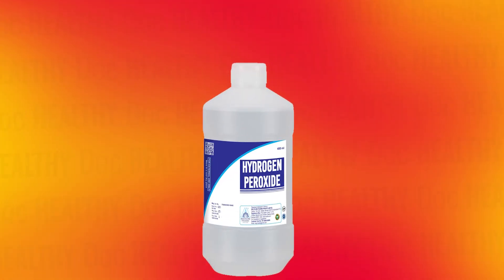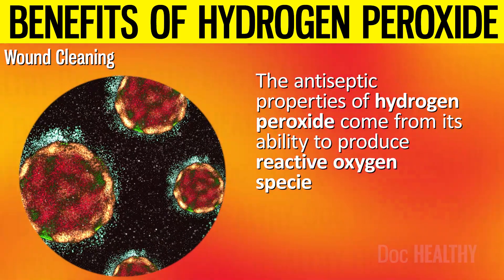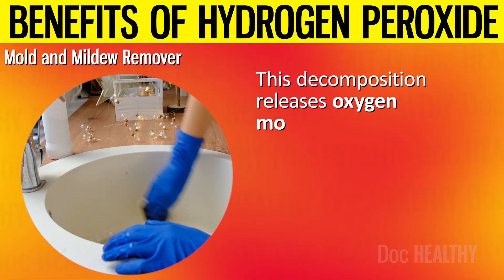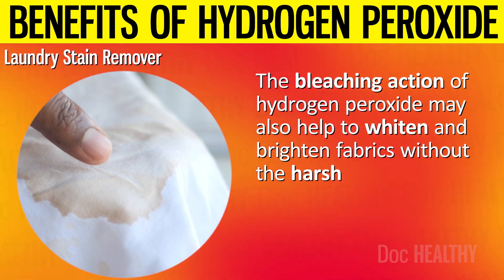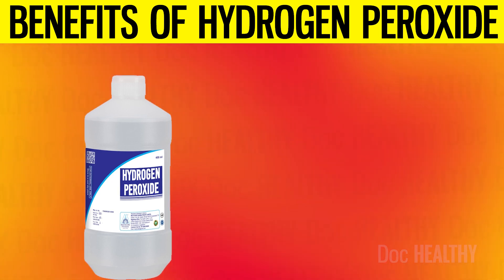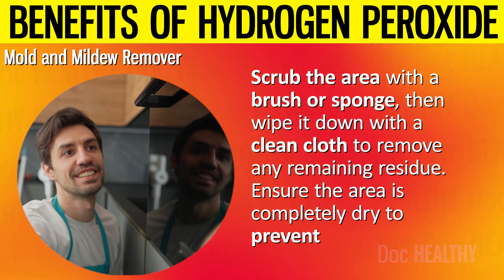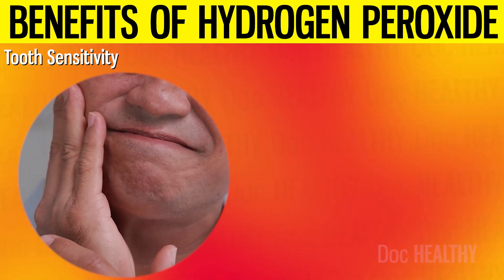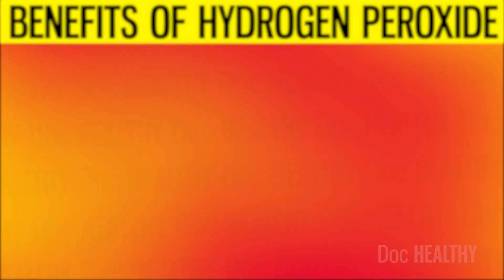THIS Is What Happens When You Use HYDROGEN PEROXIDE On Your Body!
Hydrogen peroxide is a common household item that many of us keep in our medicine cabinets. It is often used for cleaning cuts and scrapes.

However, did you know that this simple solution has a lot more to offer? Beyond its role as a disinfectant, hydrogen peroxide is incredibly versatile and may be used in a variety of surprising and beneficial ways.

It sounds too good to be true, right? Well, it’s not. Hydrogen peroxide has its powerful antibacterial and antifungal properties.

In today’s video, we’ll talk about ten lesser-known benefits of hydrogen peroxide. Whether you’re looking to improve your oral hygiene, keep your plants healthy, or tackle tough household cleaning tasks, hydrogen peroxide has got you covered.

Also, stick to the end of the video to find out any potential risks that you should be aware of while using hydrogen peroxide.

⌛Timestamps:
⏱️ Intro - 0:00
⏱️ Teeth Whitening - 01:05
⏱️ Wound Cleaning - 02:37
⏱️ Earwax Removal - 03:16
⏱️ Foot Fungus Treatment - 04:14
⏱️ Mold and Mildew Remover - 05:15
⏱️ Plant Fungus Fighter - 06:18
⏱️ Toothbrush Disinfectant - 07:30
⏱️ Laundry Stain Remover - 08:21
⏱️ Household Cleaner - 09:16
⏱️ Acne Treatment - 10:19
⏱️ Teeth Whitening - 11:34
⏱️ Wound Cleaning - 11:59
⏱️ Earwax Removal - 12:28
⏱️ Foot Fungus Treatment - 12:55
⏱️ Mold and Mildew Remover - 13:20
⏱️ Plant Fungus Fighter - 13:50
⏱️ Toothbrush Disinfectant - 14:20
⏱️ Laundry Stain Remover - 14:49
⏱️ Household Cleaner - 15:20
⏱️ Acne Treatment - 15:51
⏱️ Skin Irritation - 16:41
⏱️ Tooth Sensitivity - 16:59
⏱️ Ear Irritation - 17:17
⏱️ Gastrointestinal Distress - 17:35
⏱️ Respiratory Issues - 17:51
⏱️ Eye Damage - 18:08
⏱️ Delayed Healing - 18:22
⏱️ Allergic Reactions - 18:37
⏱️ Bleaching of Fabrics - 18:47

✍️ Summary:
Teeth Whitening

Consuming coffee, tea, red wine, and smoking may cause stains on teeth. Hydrogen peroxide is widely recognized for its teeth-whitening abilities, and this effectiveness is rooted in its chemical nature. When applied to the teeth, hydrogen peroxide breaks down into water and oxygen. The release of oxygen molecules is the key to its whitening power. These molecules penetrate the enamel and dentin layers of the teeth, reaching the discolored molecules that cause stains.

Wound Cleaning
Hydrogen peroxide is commonly used for cleaning wounds because of its antiseptic properties. The antiseptic properties of hydrogen peroxide come from its ability to produce reactive oxygen species, which are highly effective at killing bacteria, viruses, and fungi.

Earwax Removal
Hydrogen peroxide is a common ingredient in regular earwax cleaning agents. When hydrogen peroxide is introduced into the ear, it may react with the earwax and release oxygen in the form of bubbles. This bubbling action may help to soften and loosen the earwax, breaking it down into smaller pieces that may be more easily expelled from the ear. The effervescence may not only help to dislodge the wax but also provide a gentle mechanical cleansing action that may help to clear the ear canal.

Foot Fungus Treatment

Athlete's foot is a common fungal infection that affects the skin on the feet, causing itching, redness, and cracked skin. This infection may thrive in warm, moist environments, which makes feet a prime target, especially for individuals who frequently wear closed shoes or have sweaty feet.